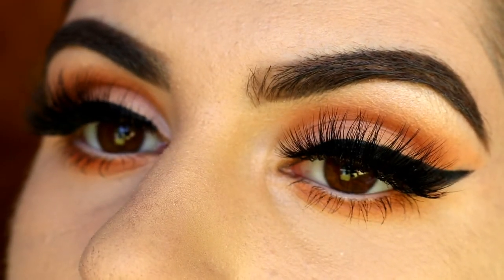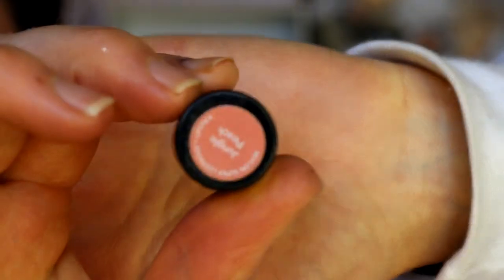PEACH MONOCHROMATIC MAKEUP ♡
Hey you beautiful sweethearts ♡
This tutorial is so so simple, and easy to achieve, It's my simple take on a Peachy Monochromatic makeup look.
Sit back relax and hopefully you learn a thing or two xx
Enjoy my love's

LET’S CONNECT!

PRODUCTS USED:

Gloss Professional Eye Pencil Brush